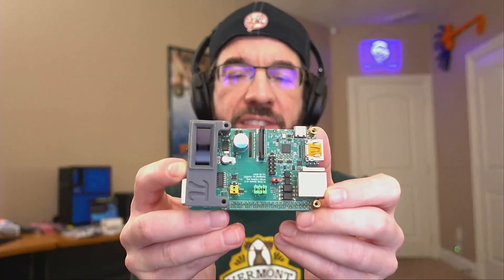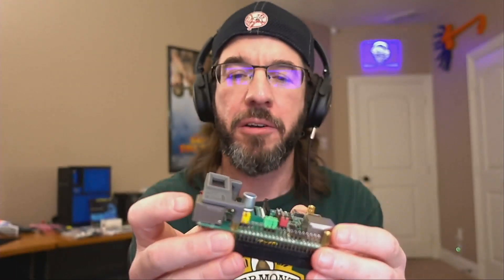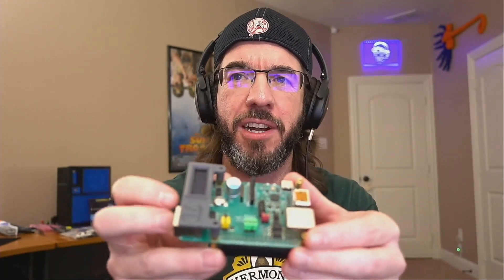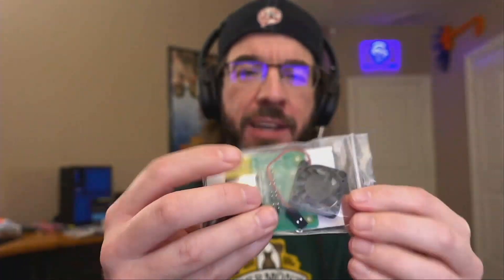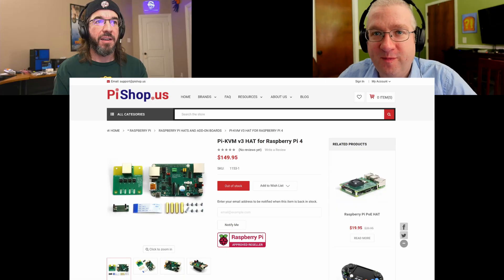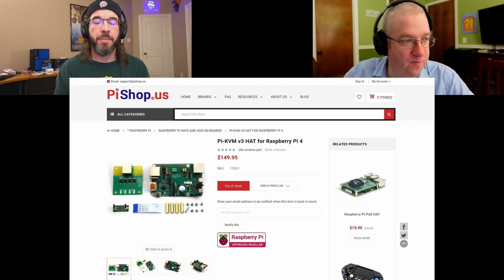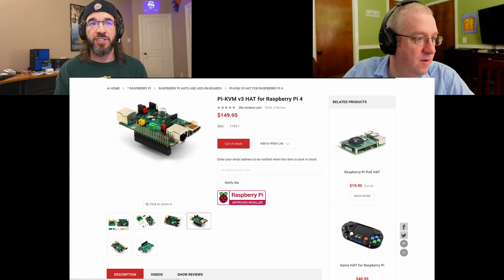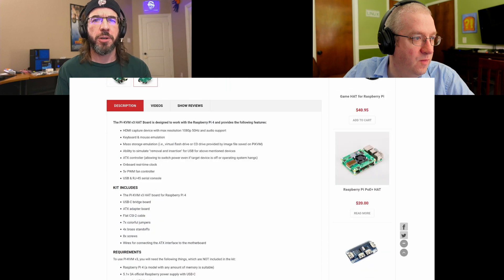Brian talks about the Pi-KVM V3 Hat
The Pi-KVM v3 Hat will be available in the Cloudfree store when the hardware becomes available

This is Pat.  I'm not using the hat at all.  I'm using a $12 USB HDMI adapter on a 2GB Raspberry Pi 4.  The general list of parts you need to make that work along with the SD card images are available

0:00 Intro

0:16 Brian received the Pi-KVM v3 hat
0:47 What is the Pi-KVM?
1:45 Brian hosts off the v3 hardware
2:23 You can power your server off and on with the Pi-KVM v3 hat
2:39 This is an enterprise feature that you can add to your inexpensive server or workstation
4:37 Brian is using an inexpensive 4-port KVM with his IP based Pi-KVM
6:31 There is a metal case prototype for the Pi-KVM v3!
8:10 Outro!